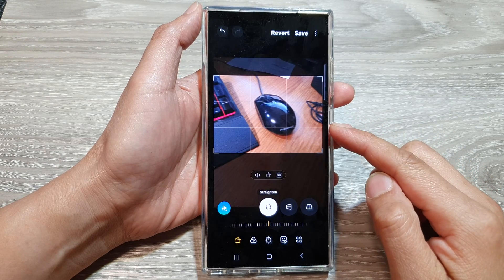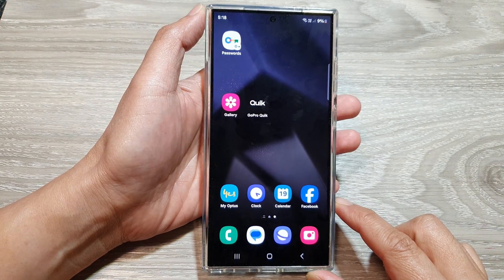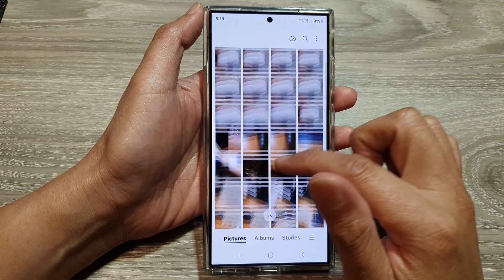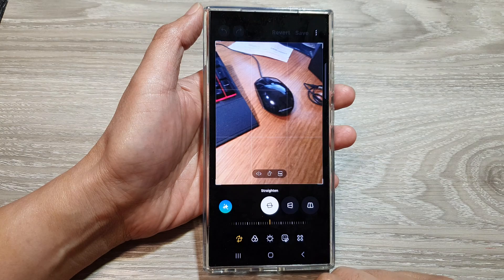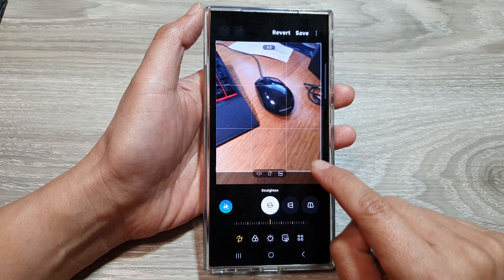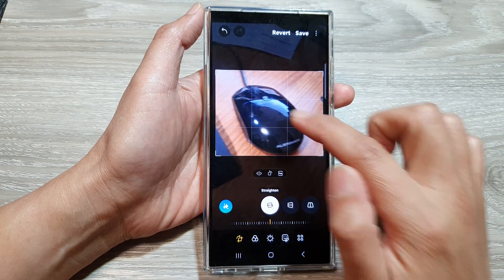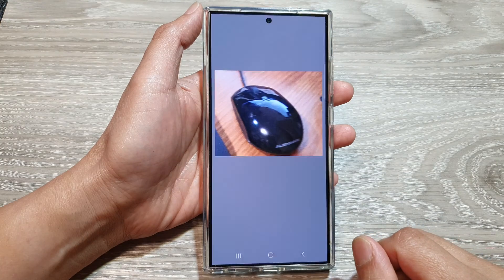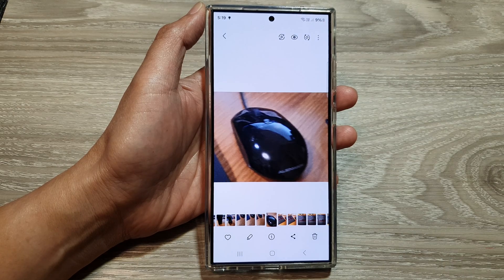Galaxy S24/S24+/Ultra: How to Crop an Image In Picture Gallery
Need to crop your photos on your Samsung Galaxy S24? This quick tutorial shows you how to use the built-in photo editor to easily crop, resize, and adjust your images to perfection. We'll cover aspect ratios, straightening tools, and even tips for using the freeform crop tool.